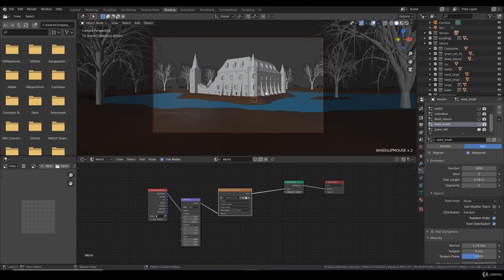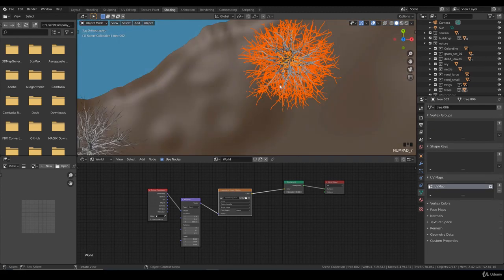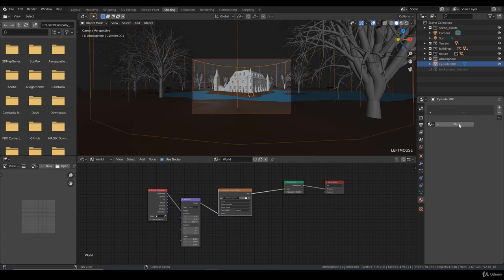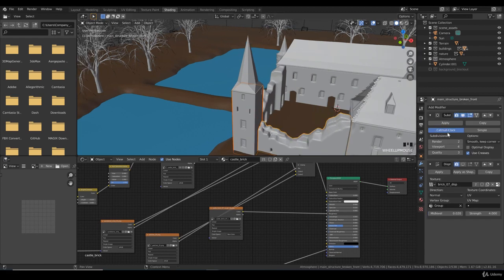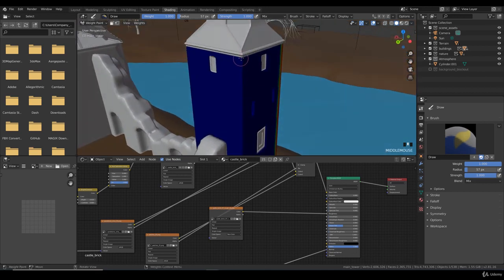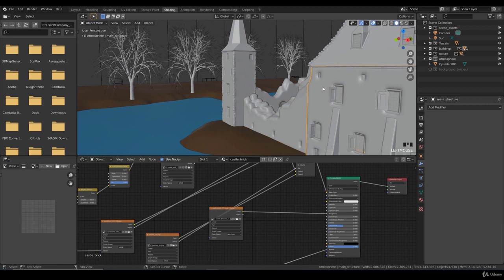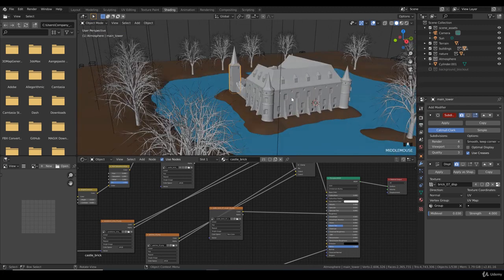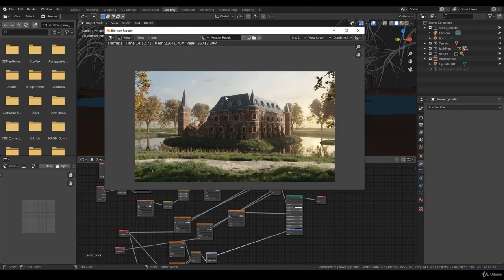201 Lecture 50 Adding weight layer towers